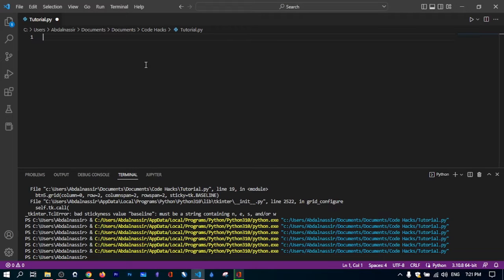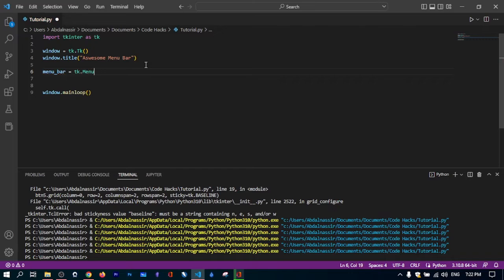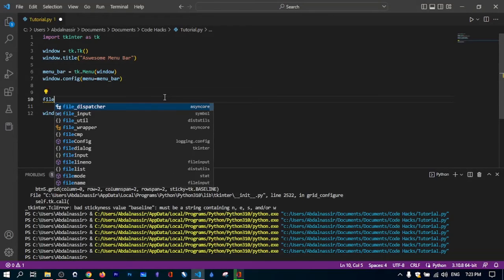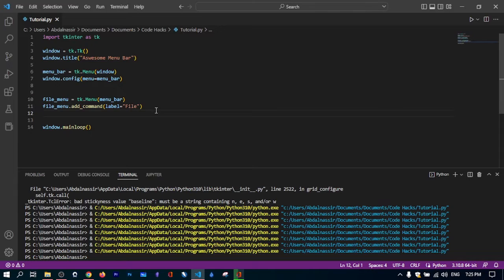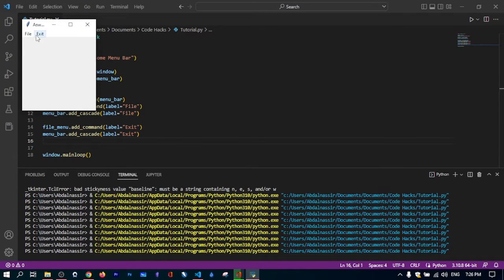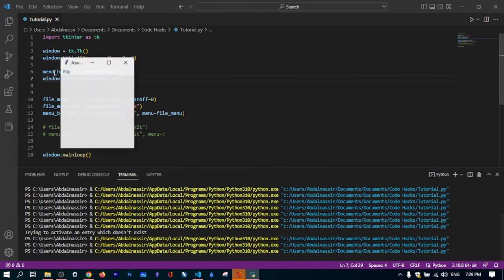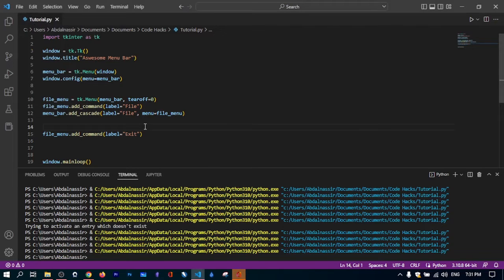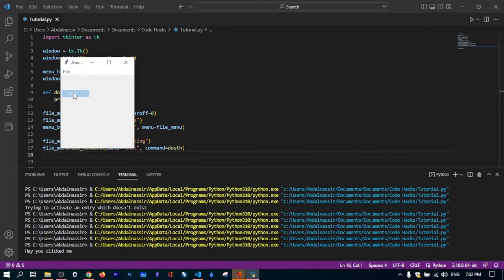11. Tkinter - Menu Bar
Menu Bar is a way of adding extra commands to the application and hide them in an organized way.